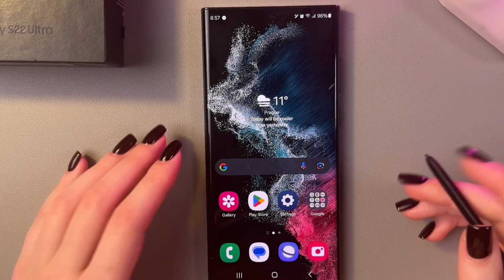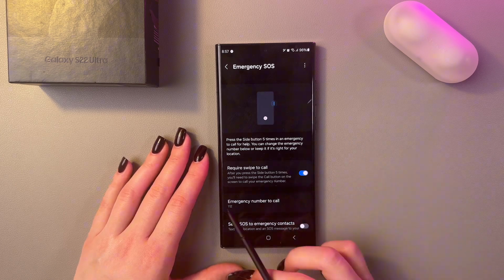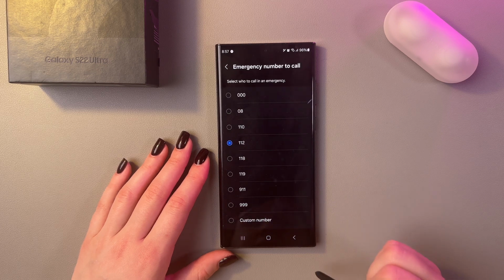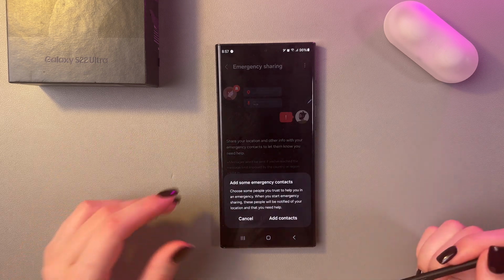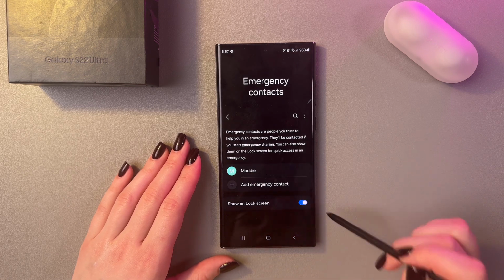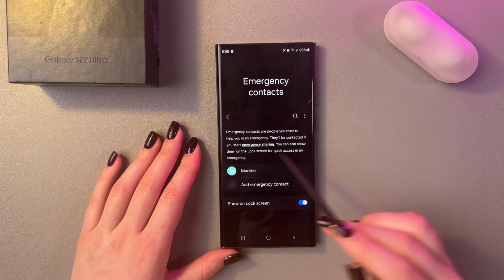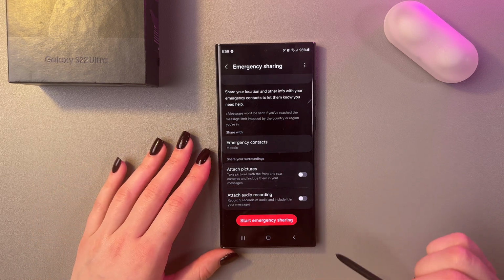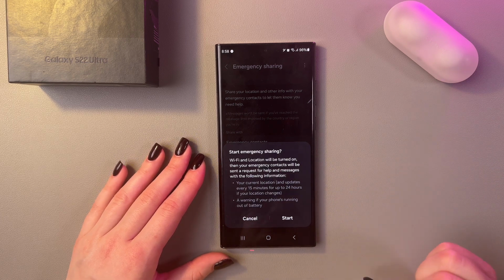How to Turn On/Off Send SOS Messages on Samsung S22 Ultra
Learn how to turn on and off the SOS message feature on your Samsung S22 Ultra. In this video, we'll guide you through each step of enabling or disabling the SOS feature, which can send emergency messages to your chosen contacts when needed. This tutorial will ensure you can quickly manage this feature for your safety. Don't miss this quick guide to mastering the SOS messages on your Samsung S22 Ultra!